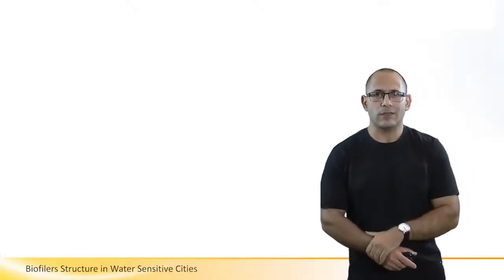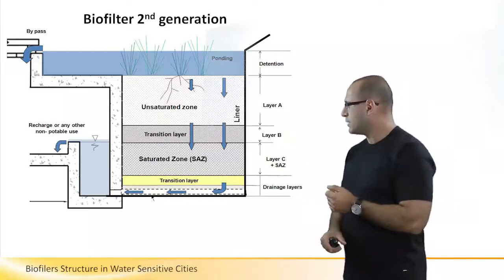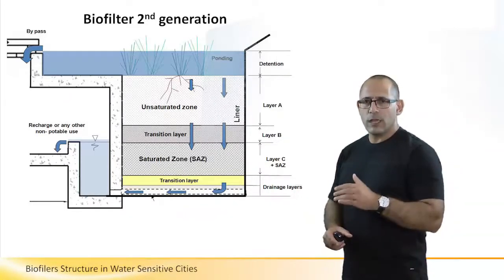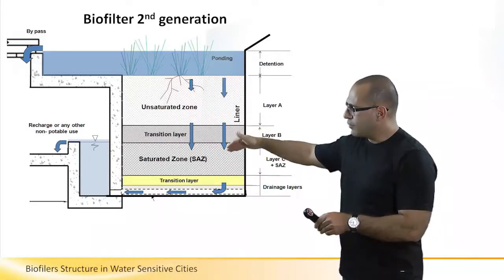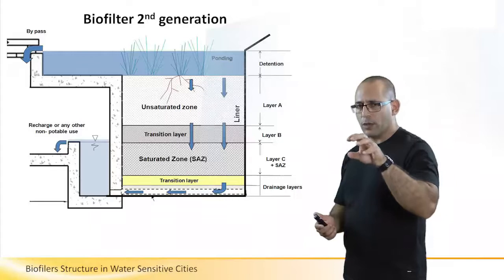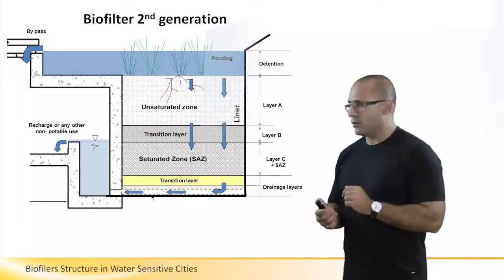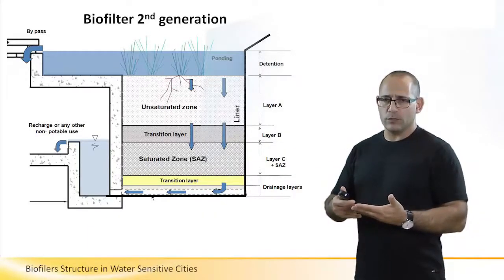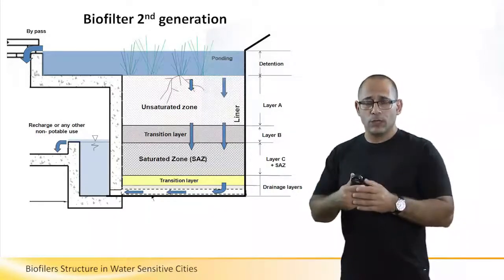What is a Biofilter Structure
Dr. Yaron Zinger explains the layers structure of a biofilter and the role of this technology in purifying water